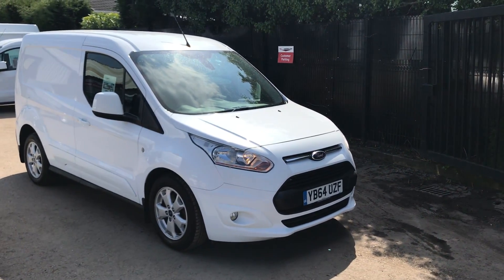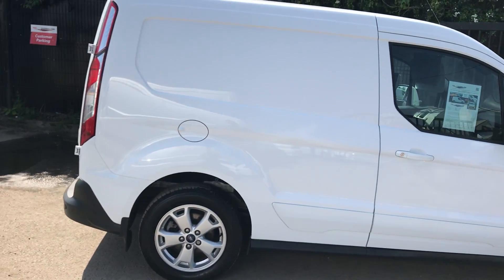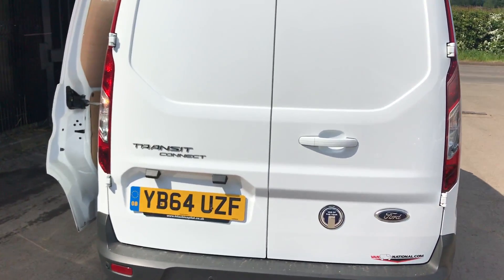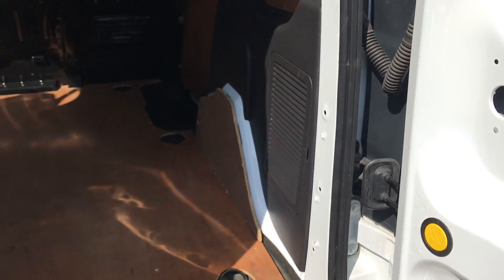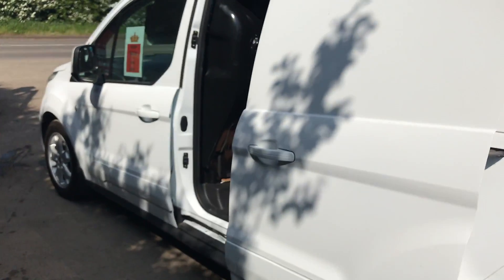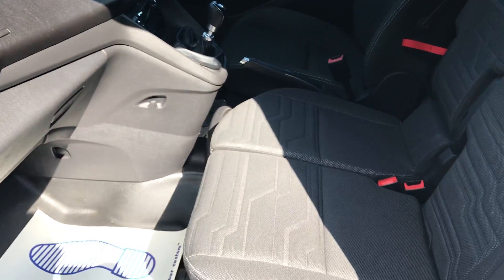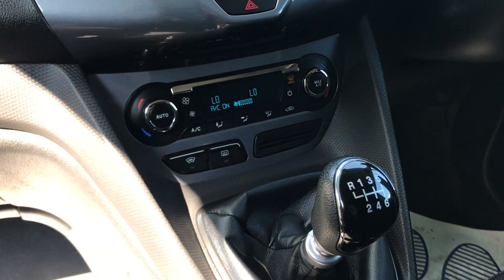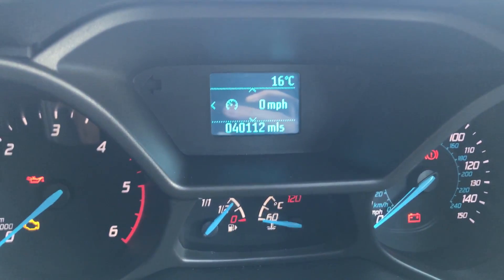YB64UZF FORD TRANSIT CONNECT 1 6 200 LIMITED